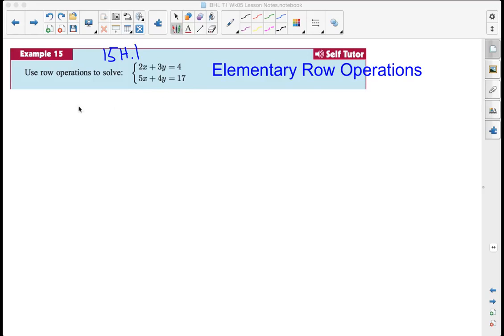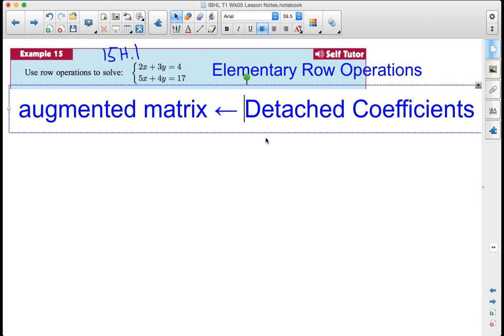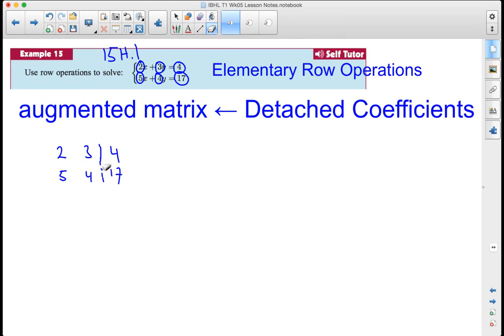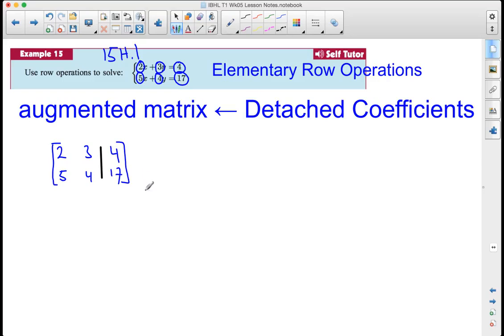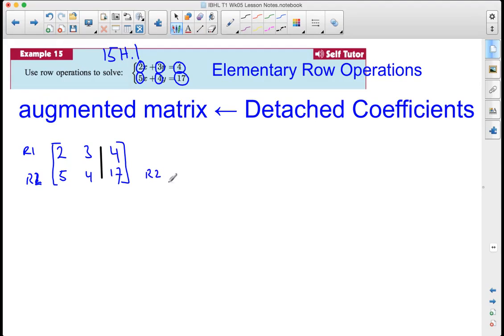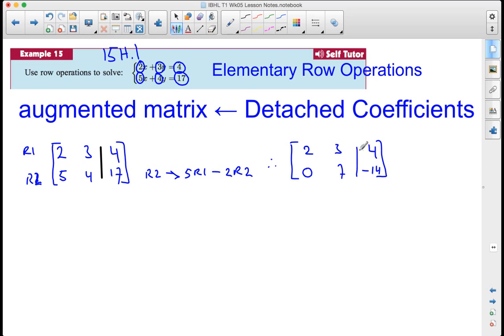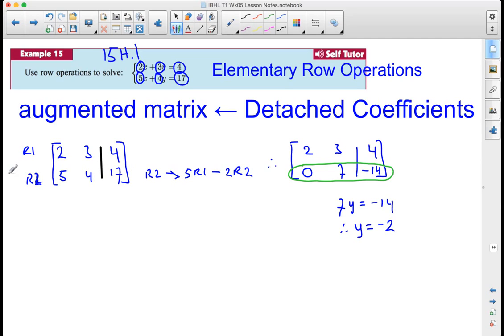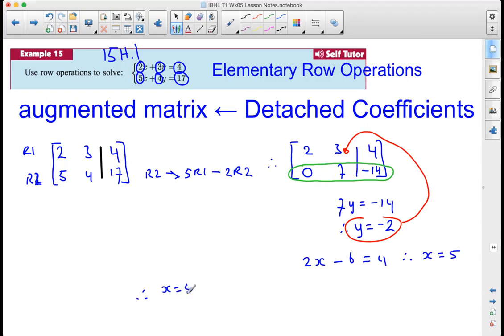IB Elementary Row Operations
IB Mathematics Elementary Row Operations